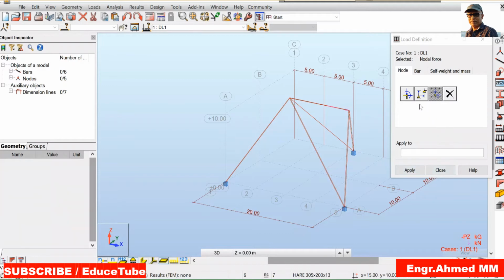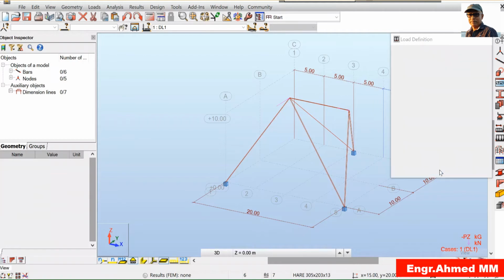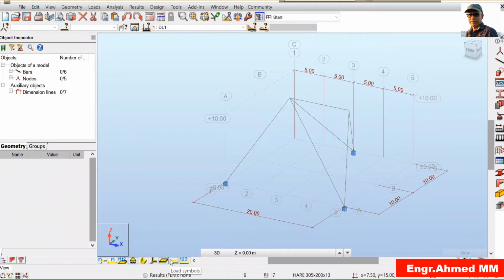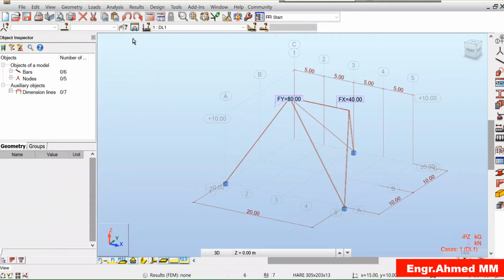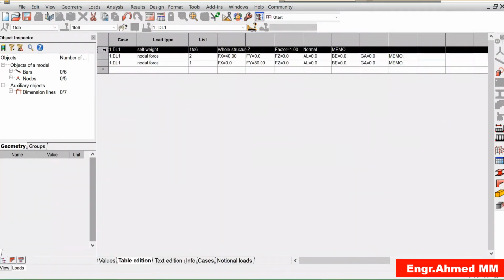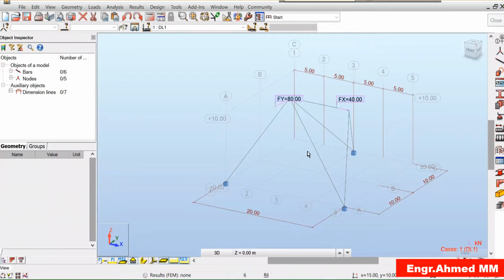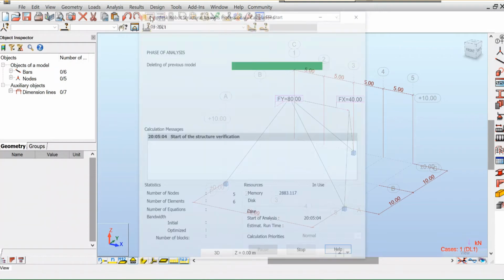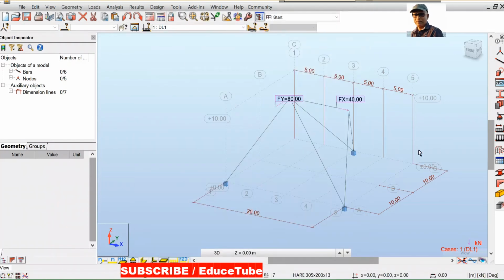Autodesk Robot Structural Analysis Professional 2020 - Space Truss (3D) analysis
Three-Dimensional Space Truss analysis. Determine the forces in the members when the frame carries loads which act at joints in a horizontal plane member.